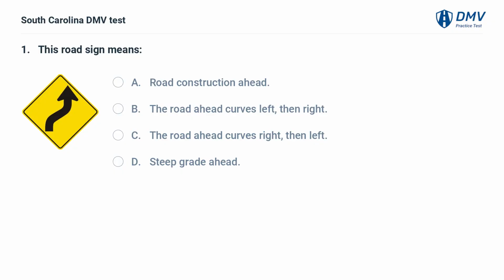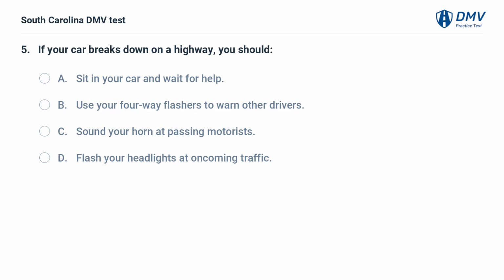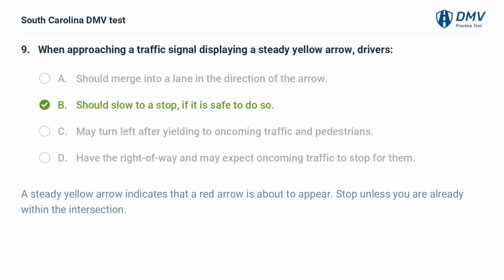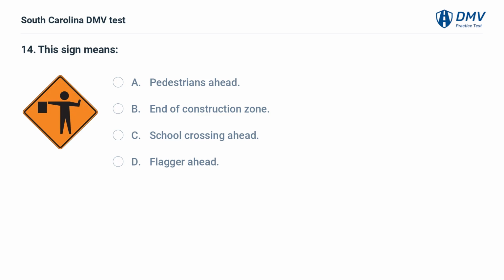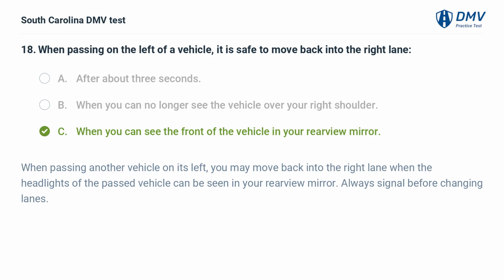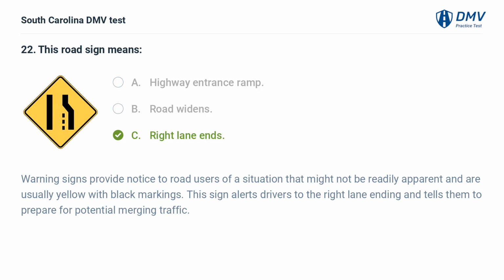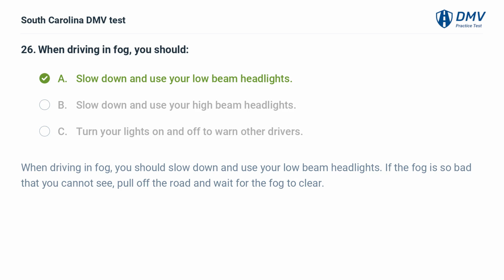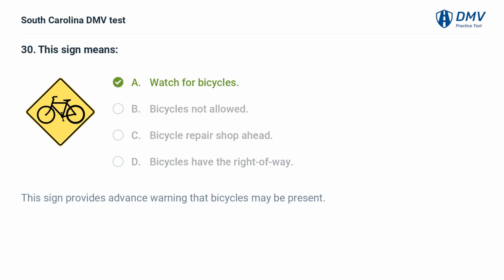2023 South Carolina DMV Practice Test #10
Introduction: 00:00
Question 1:  00:06
Question 2:  00:42
Question 3:  01:29
Question 4:  02:03
Question 5:  02:42
Question 6:  03:31
Question 7:  03:56
Question 8:  04:30
Question 9:  05:09
Question 10:  05:56
Question 11:  06:35
Question 12:  07:10
Question 13:  07:48
Question 14:  08:30
Question 15:  08:58
Question 16:  09:27
Question 17:  10:04
Question 18:  10:59
Question 19:  11:43
Question 20:  12:20
Question 21:  13:08
Question 22:  13:59
Question 23:  14:35
Question 24:  15:14
Question 25:  15:52
Question 26:  16:35
Question 27:  17:14
Question 28:  18:13
Question 29:  18:55
Question 30:  19:37